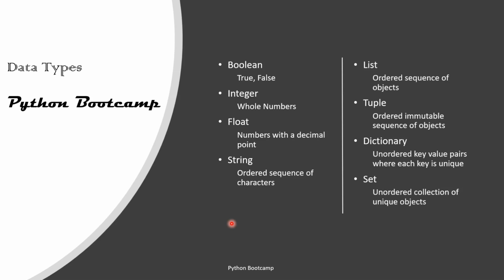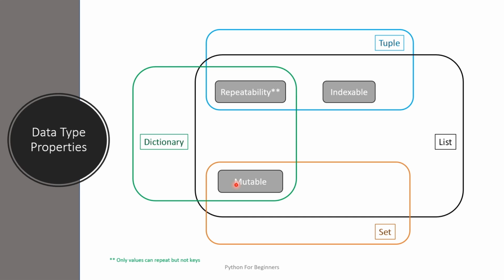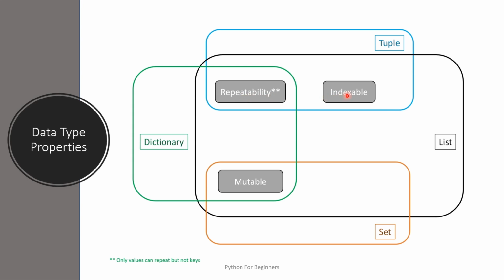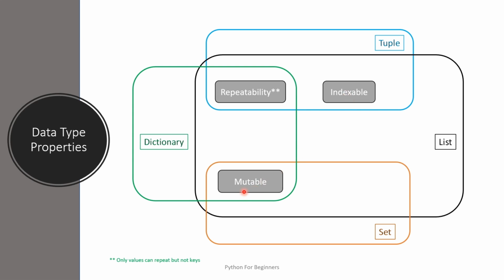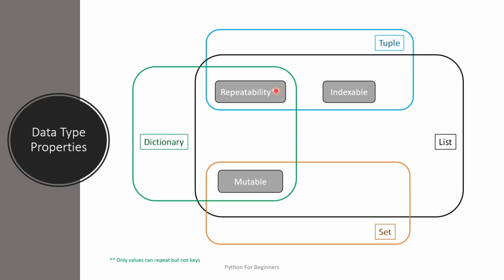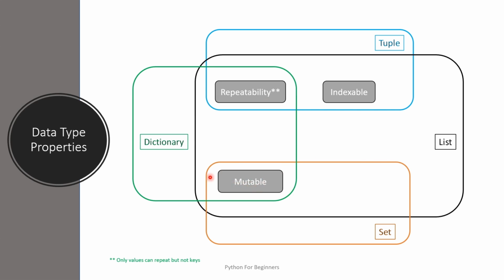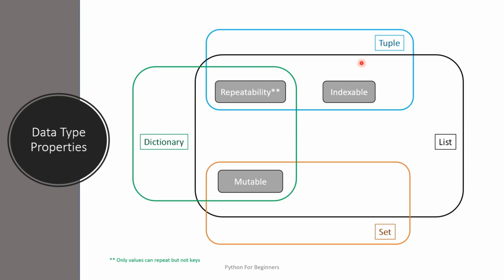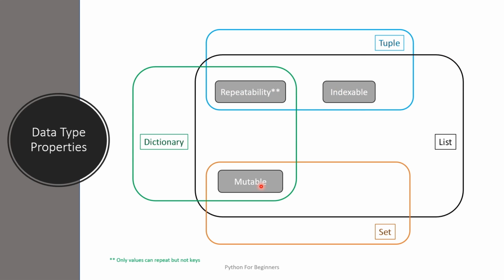5.8 Introduction to Sequences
In this video, we will have a quick introduction to Sequences/Containers in Python.